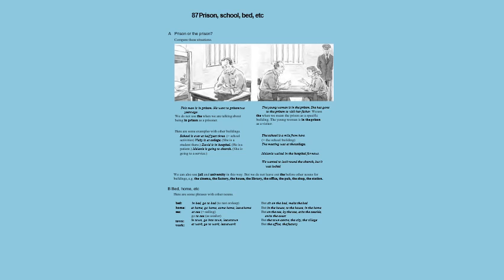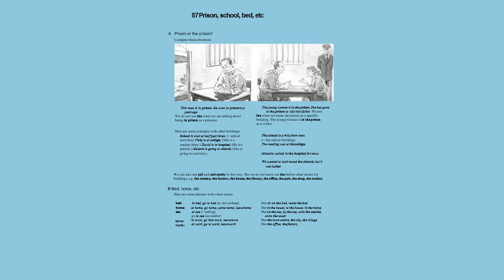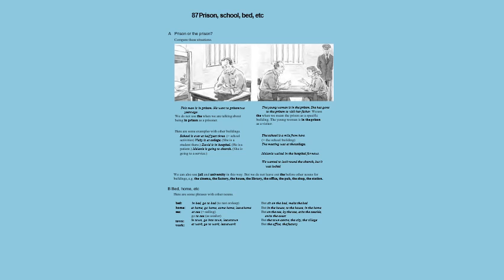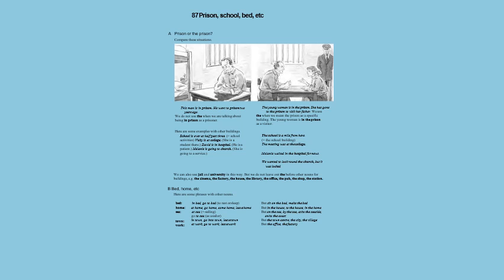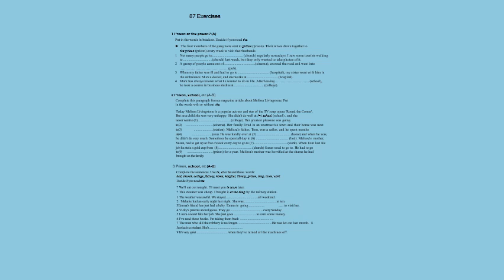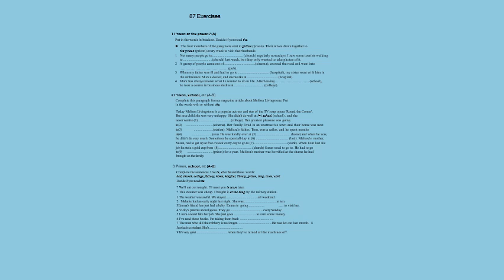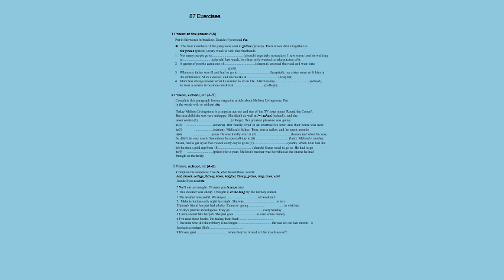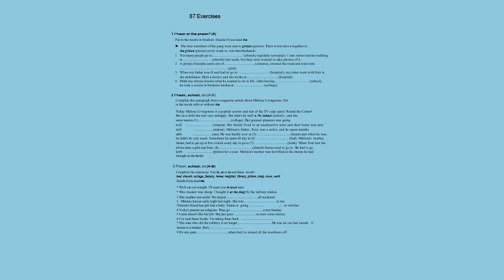Unit 87 & 88: Oxford Practice Grammar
Using the definite article the in specific contexts